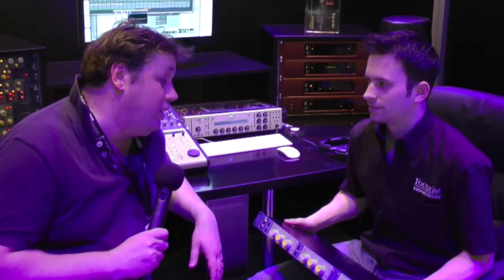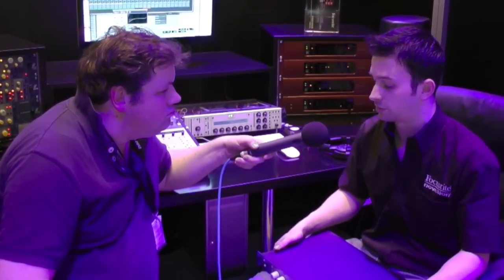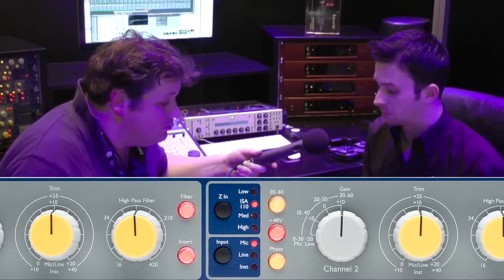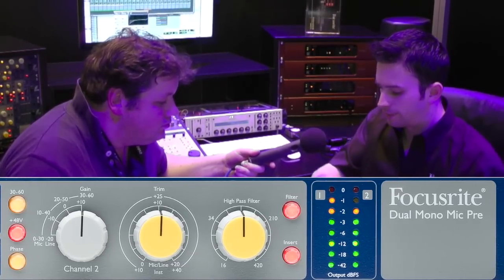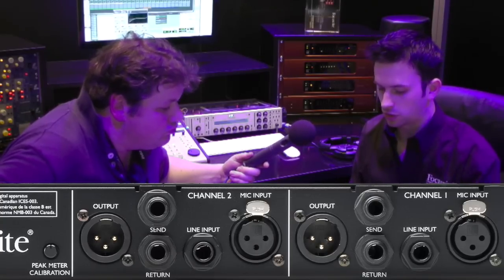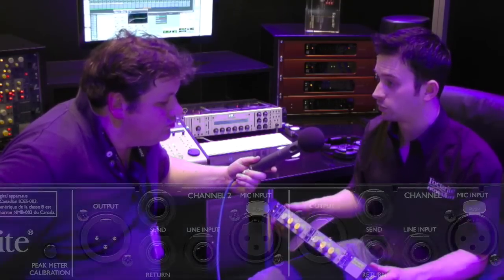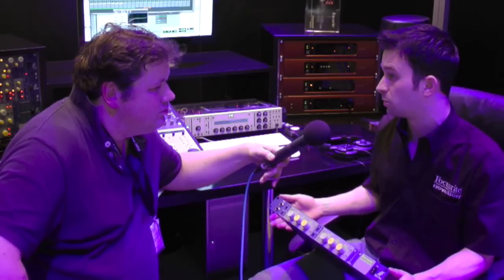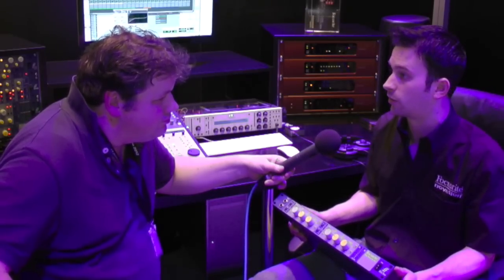Focusrite ISA Two Show And Tell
Russ Hughes talks to Will Hoult from Focusrite about the new ISA Two.

A full interview with show and tell.